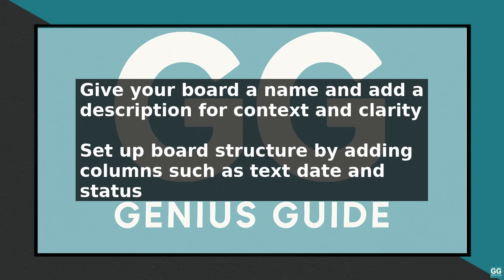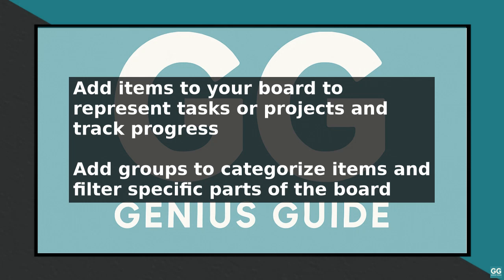How To Configure Monday.com Create Board (2025)